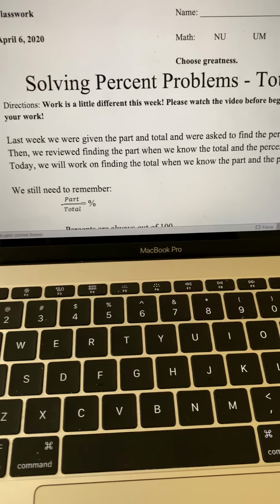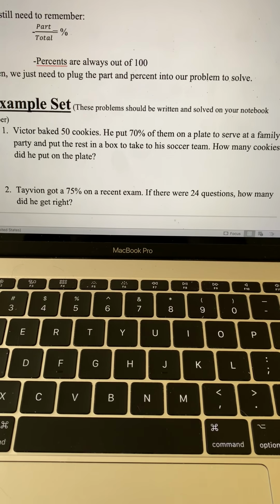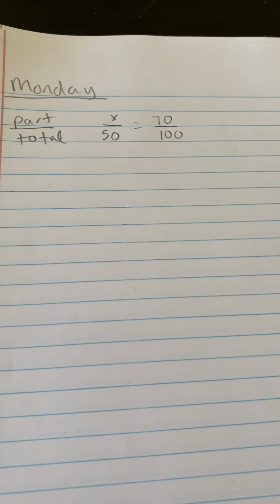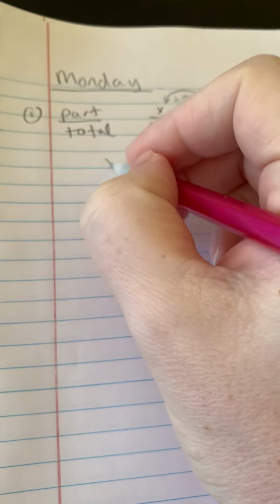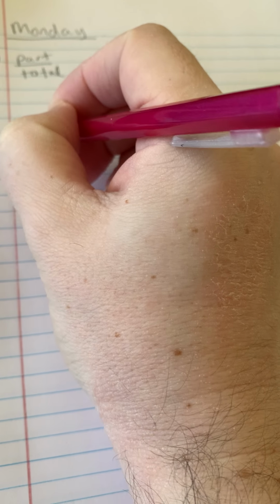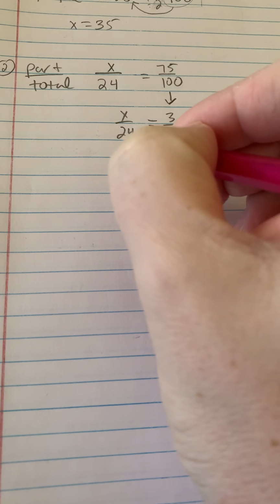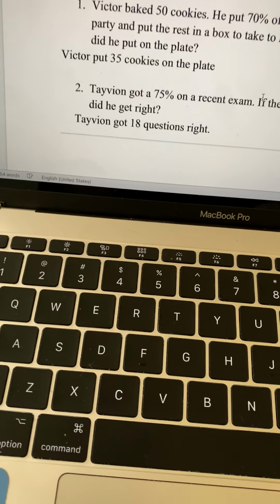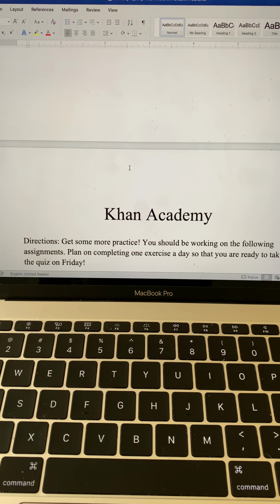Monday 4 06 Find Whole